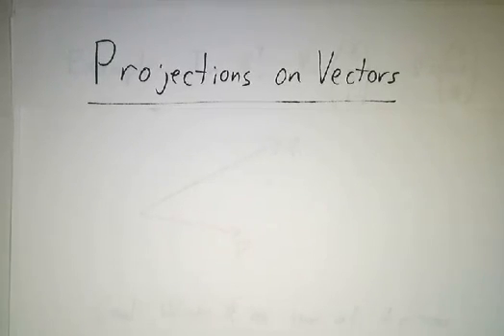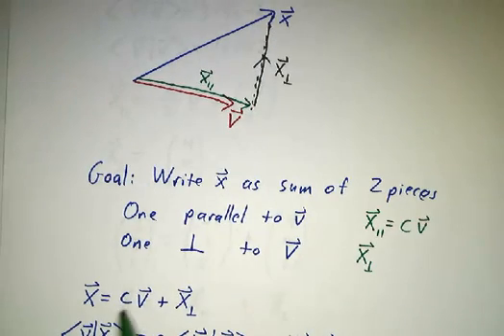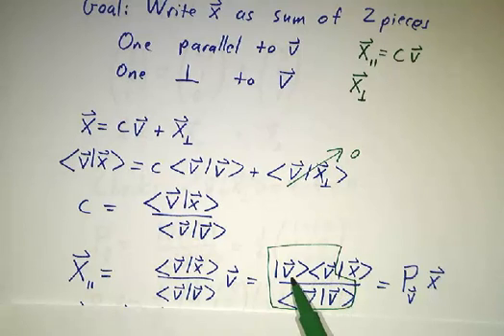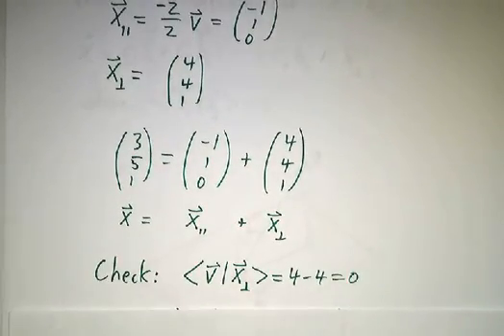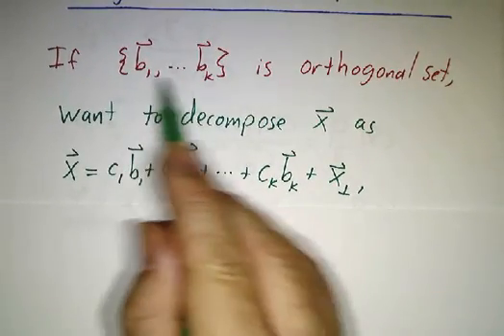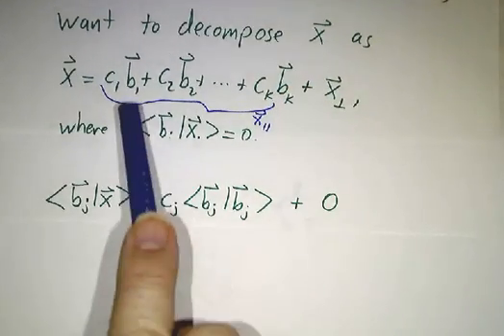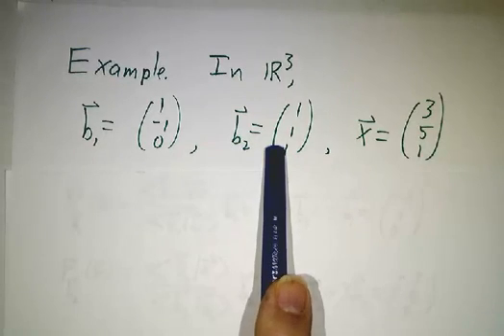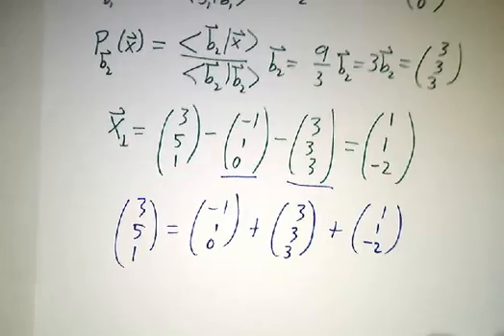Vector Projections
You can get the projection of one vector onto another using inner products. This works in any inner product space, not just in R^3 or R^n.